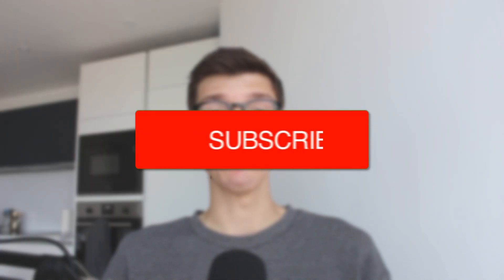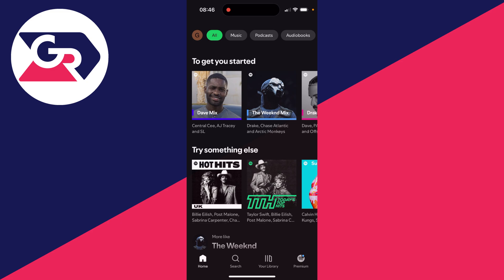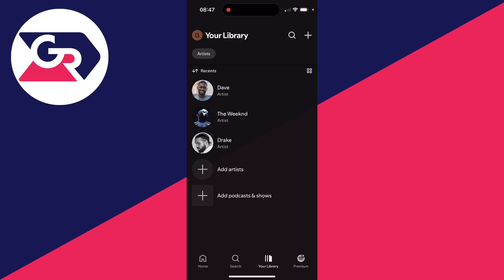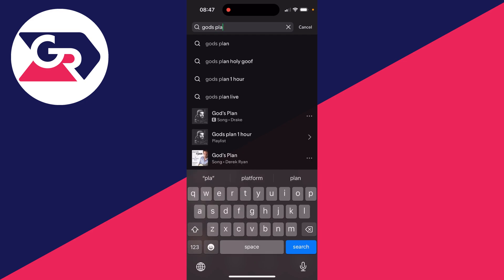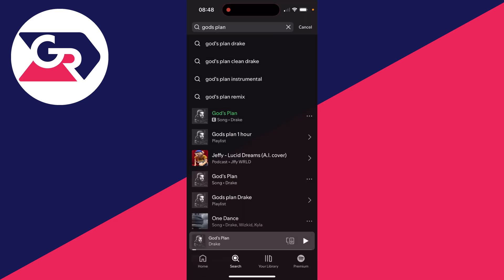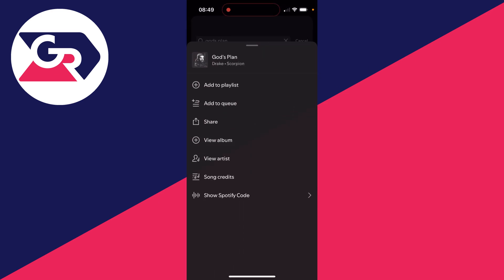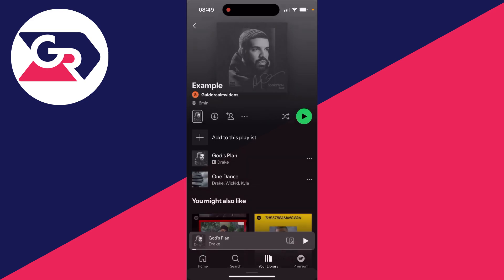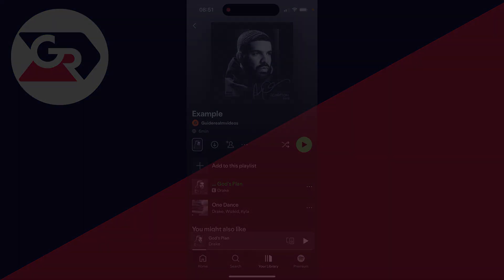How To Use Spotify For Beginners - Full Guide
Learn how to use spotify for beginners in this video.

GuideRealm